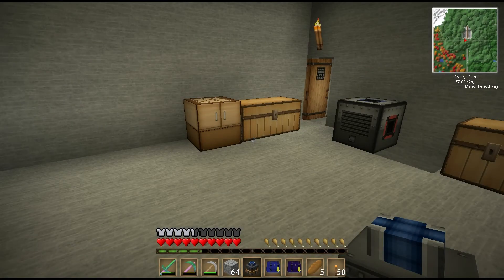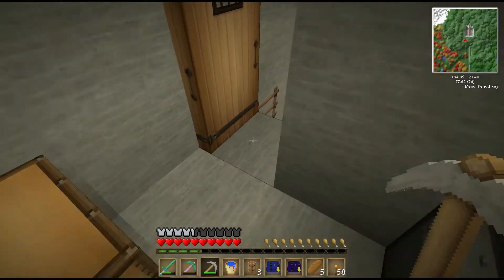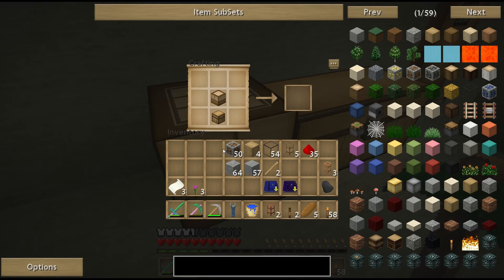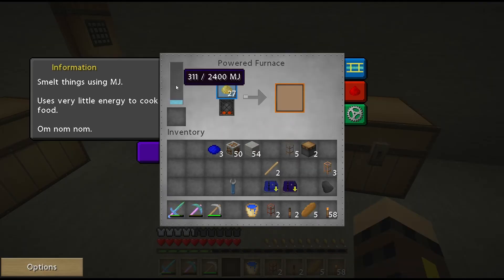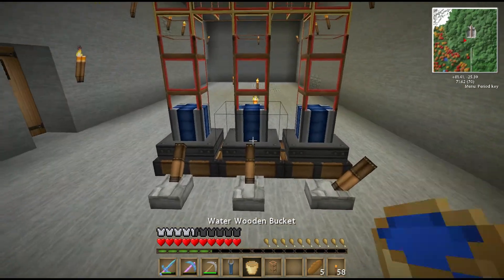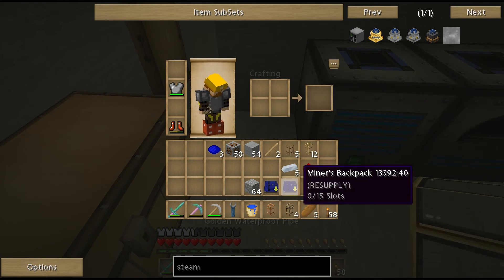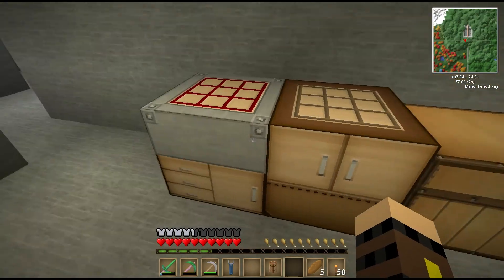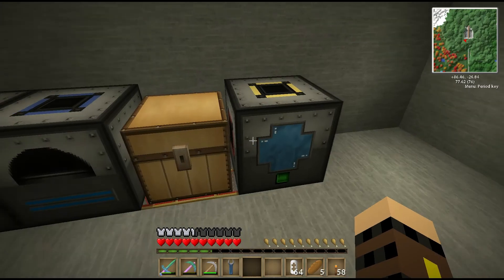Minecraft: Feed The Beast S1E05: Ore Processing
Feed The Beast is a modpack, or a collection of mods, for Minecraft. It was developed in conjunction with several mod developers.

In this episode:
Alan begins to build more machines and power to get his ore processing in full gear. Unfortunately some sound corruption failed at the end so the last 10mins are cut short, but will be gone over in Episode 7.

Alan is playing Feed The Beast (Mix of Direwolf20 and Mindcrack, with a few added mods) on the DysTech server. DysTech is owned and ran by Alan, and is currently closed to the public. Any Youtuber or Streamer over the age of 18 is welcome to apply, please contact Alan here on Youtube or via Twitter, entry is not guaranteed.

Song: Bangers & Smashed
Album: Lapse in Time